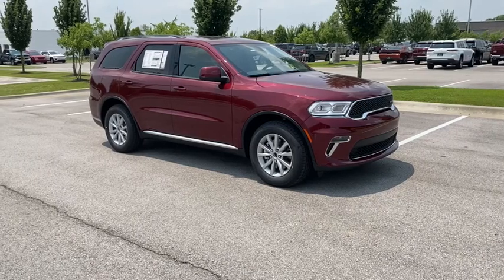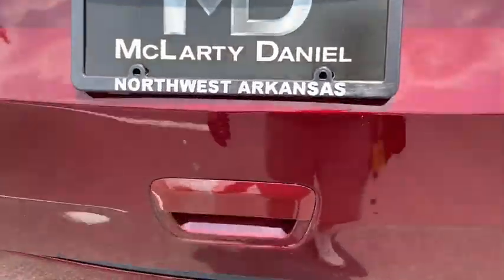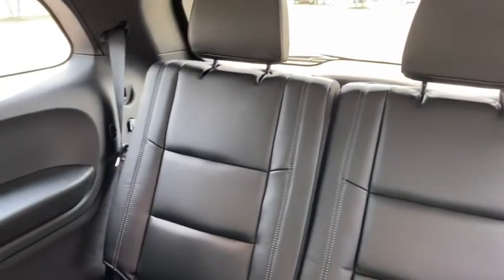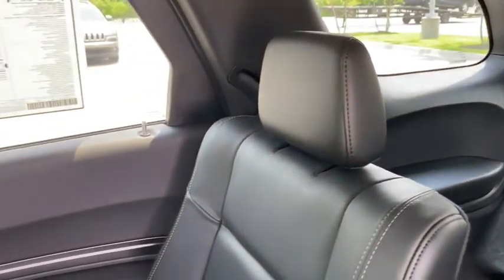2021 Dodge Durango Rogers, Bentonville, Fayetteville, Siloam Springs, AR, Joplin, MO MC761446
Octane Red Pearlcoat New 2021 Dodge Durango available in Bentonville, Arkansas at McLarty Daniel CDJR. Servicing the Rogers, Fayetteville, Siloam Springs, AR, Joplin, MO area.
2021 Dodge Durango SXT Plus - Stock#: MC761446 - VIN#: 1C4RDHAG4MC761446

McLarty Daniel CDJR
2201 SE Moberly Lane

Octane Red Pearlcoat 2021 Dodge Durango SXT Plus RWD 8-Speed Automatic 3.6L V6 24V VVTbrbrRecent Arrival! 19/26 City/Highway MPG Price includes for 72712 Zip Delivery: $1000 - National 2021 Bonus Cash 21CMA. Exp. 08/02/2021 $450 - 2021 National Retail Consumer Cash 21CM1. Exp. 08/02/2021 $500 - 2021 FIRST RESPONDER BONUS CONSUMER CASH 47CMA9. Exp. 01/04/2022 $750 - Chrysler Capital 2021 Bonus Cash 20CM5. Exp. 08/02/2021